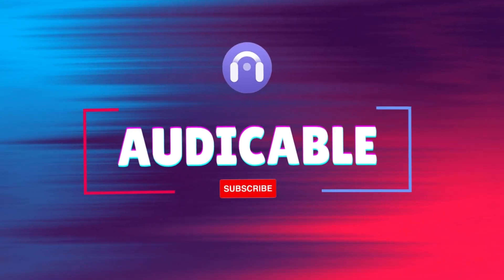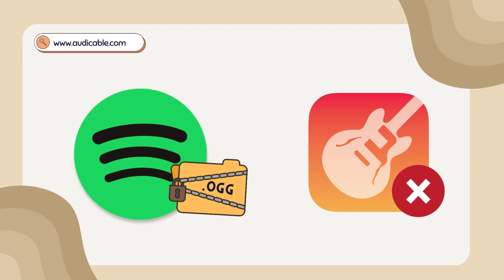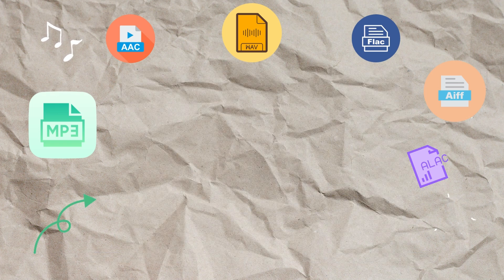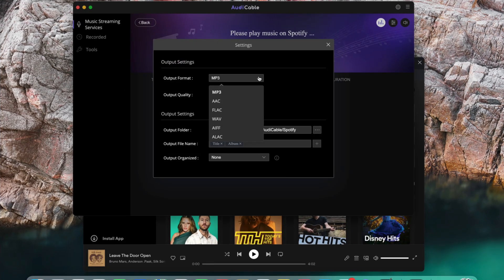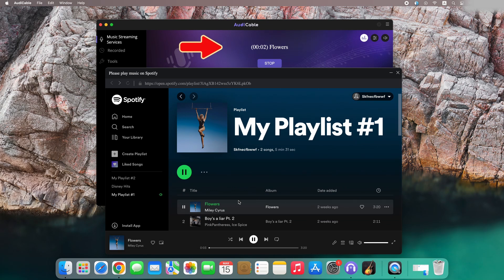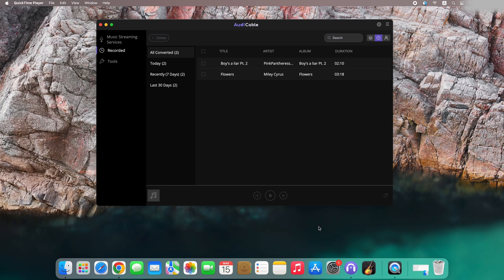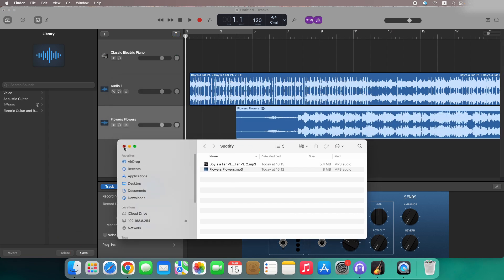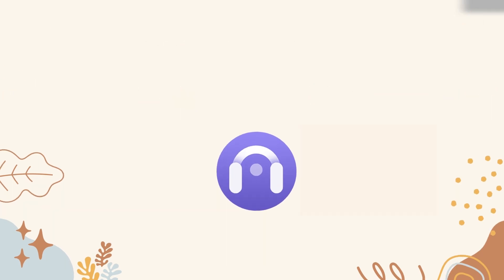How to Add Songs to GarageBand for Editing - 2024 Best Guide for Mac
[New Verison Is Released! 10x Faster Conversion Speed Is Available]
This video will demonstrate how to add Spotify songs to GarageBand for editing. No need to install the Spotify application. That's so easy to get lossless Spotify songs with the help of AudiCable Audio Recorder.

AudiCable records and converts songs from various music platforms to local music in plain MP3/AAC/FLAC/WAV/AIFF/ALAC format, including Spotify, Amazon Music, Apple Music, YouTube Music, Tidal, etc.

🎶Step 1. Run AudiCable Audio Recorder.
🎶Step 2. Choose "Spotify" as the Output Music Resource.
🎶Step 3. Customize the Output Parameters
🎶Step 4. Start Recording by Playing Spotify Music.
🎶Step 5. Check the Downloaded Spotify Music in the Local Folder.
🎶Step 6. Add Spotify Downloads to GarageBand for Editing or Mixing